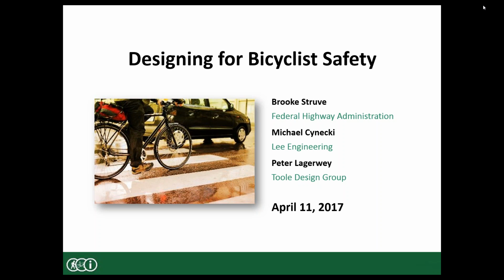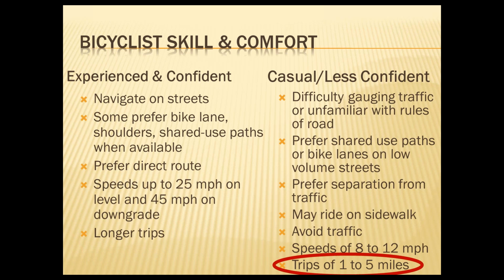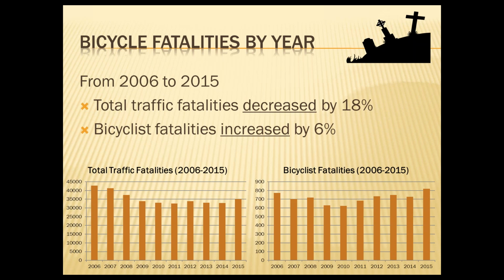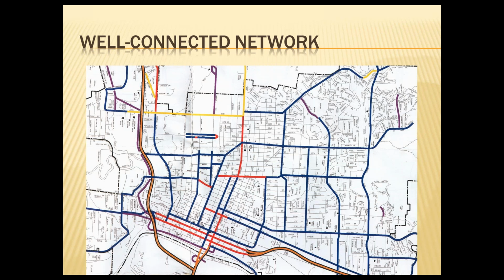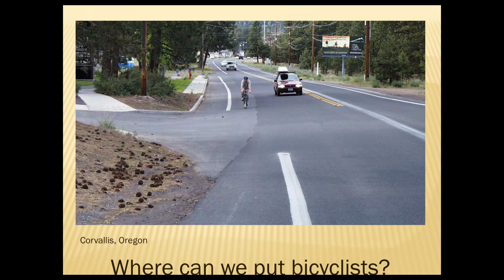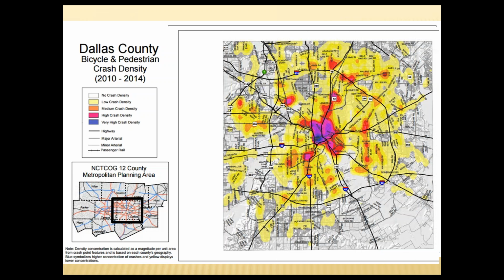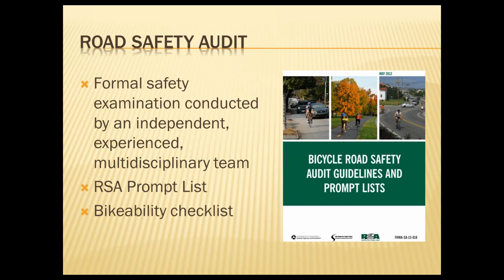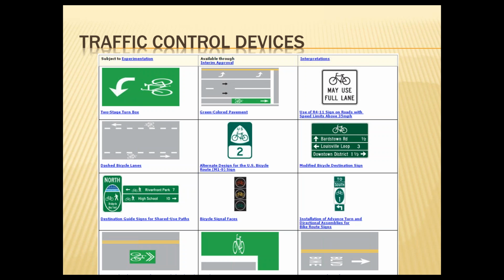Designing for Bicyclist Safety (Part 1 of 3)